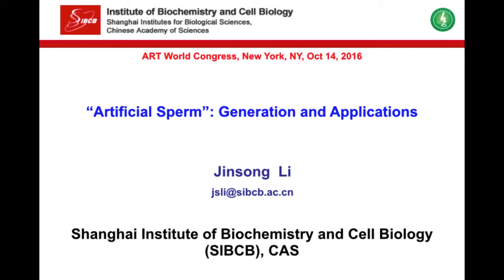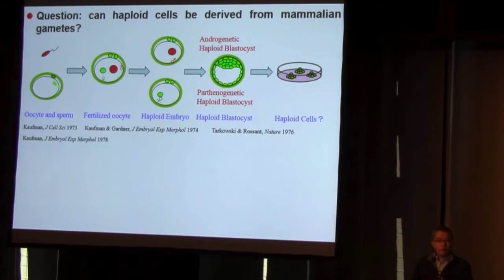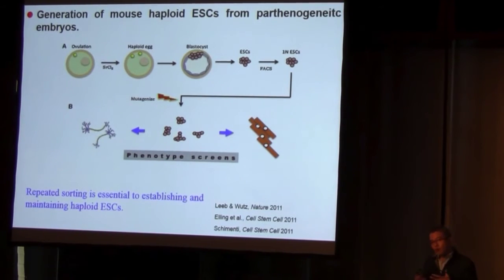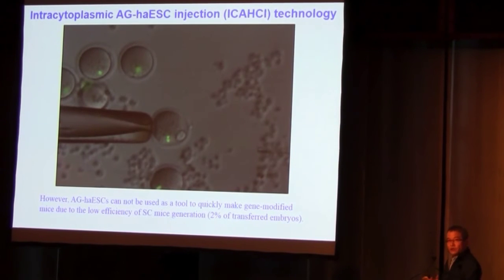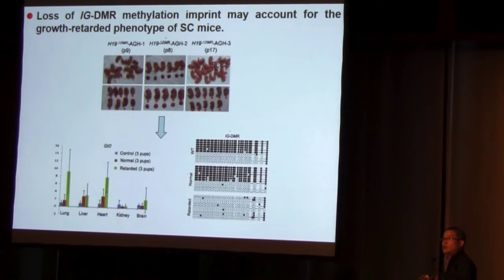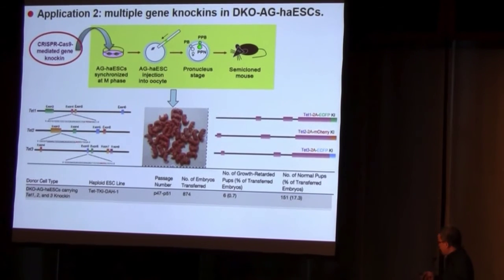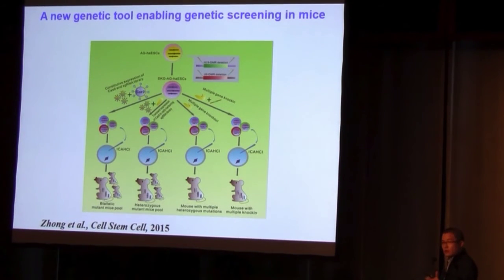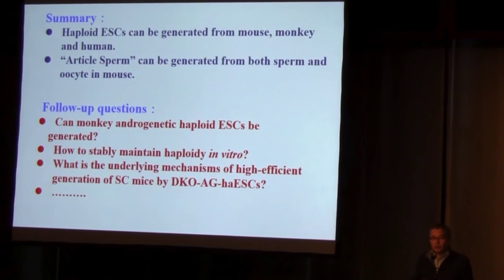“Artificial Sperm”: Generation and Applications | Jinsong Li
“Artificial Sperm”: Generation and Applications | Jinsong Li, Shanghai Institute of Biochemistry and Cell Biology (SIBCB), CAS.
Mitochondria in Reproductive Medicine | Taosheng Huang, M.D., Ph.D., Professor, Director, Mitochondrial Disorder Program. Director, Molecular Diagnostic Lab, Division of Human Genetics, Cincinnati Children’s Hospital Medical Center.
2016 ART WORLD CONGRESS A Symposium on New Developments
Technology, Controversies in reproductive medicine and Alternative Protocols for IVF | The Mandarin Oriental, New York, NY, USA
October 13-14th, 2016